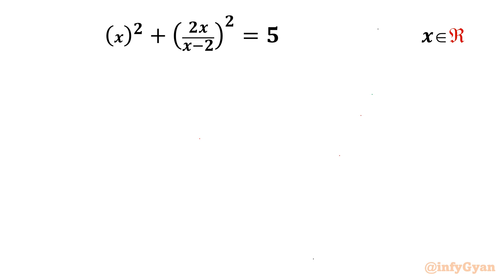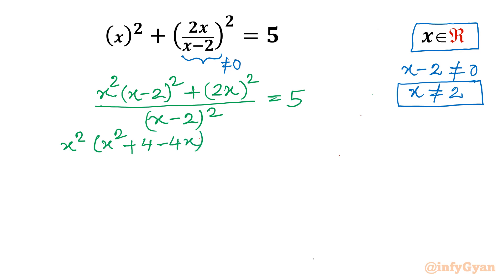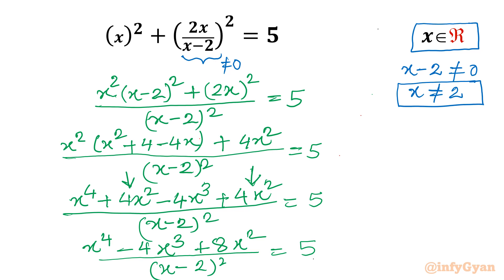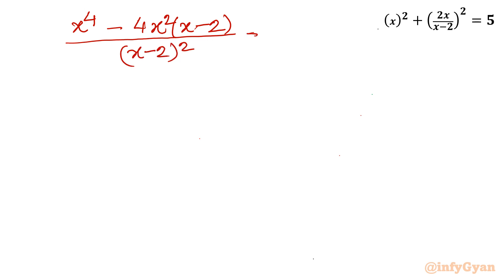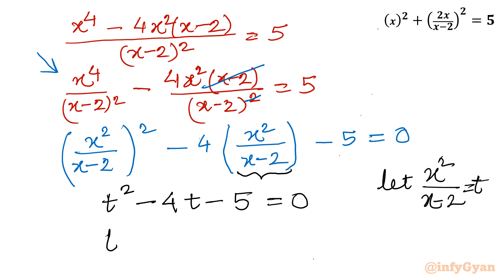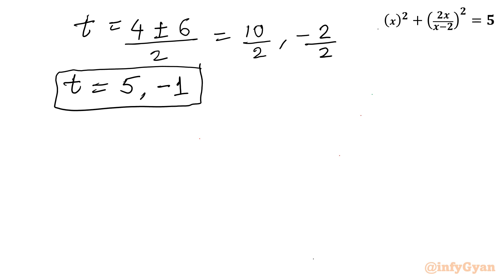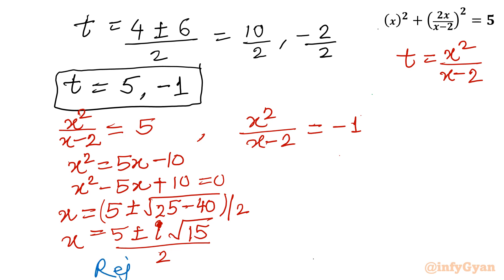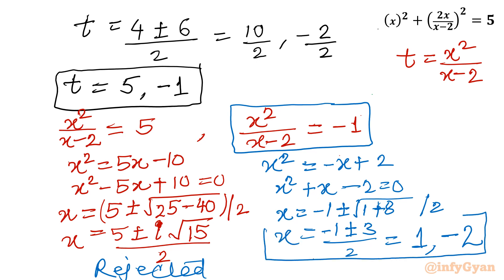Mastering An Engaging Rational Equation Challenge | Algebra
Welcome to our latest algebra tutorial where we delve into mastering rational equations! In this engaging video, we'll tackle challenging rational equations step-by-step, providing you with the tools and strategies needed to conquer even the most complex problems. From understanding the fundamentals to mastering advanced techniques, this tutorial is designed to enhance your algebra skills and boost your problem-solving confidence. Whether you're a student looking to ace your next math exam or someone who wants to brush up on algebraic concepts, this video is for you. Get ready to level up your algebra game and become a master of rational equations!

🔮 In this video, you'll discover:

Method to confidently solve rational equation challenge.
Step-by-step guidance on applying magical technique to simplify and solve.
Pro tips for mastering the art of rational equation mastery.
Get ready to command and conquer with this method!

Timestamps:
0:00  Introduction
0:27  Domain
1:20  Algebraic identity
4:28  Substitution
6:27  Quadratic equation
7:52  Quadratic formula
8:20  Solutions
8:45  Verification